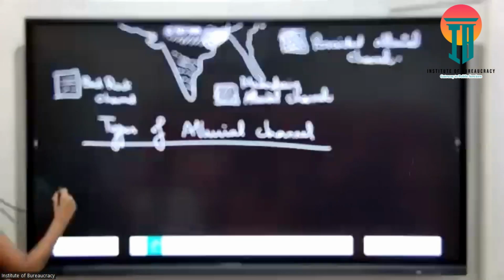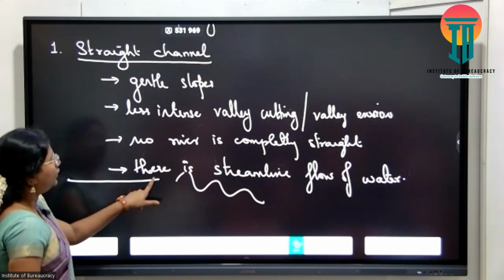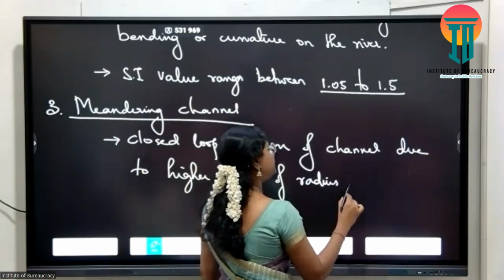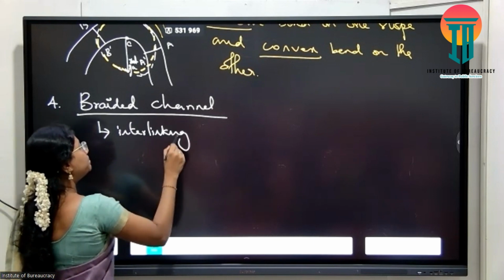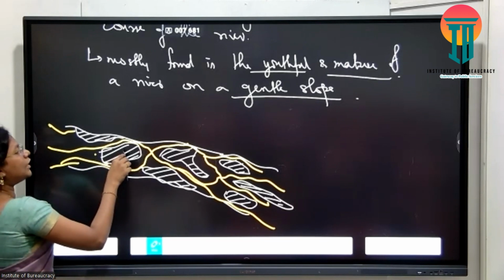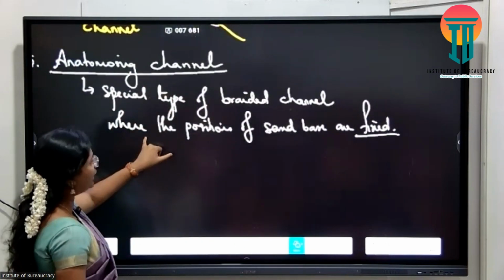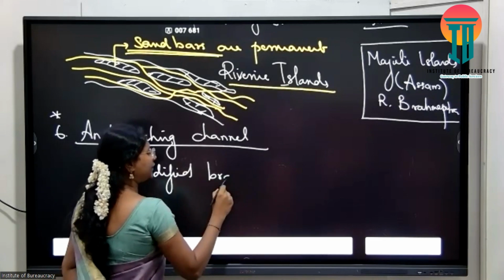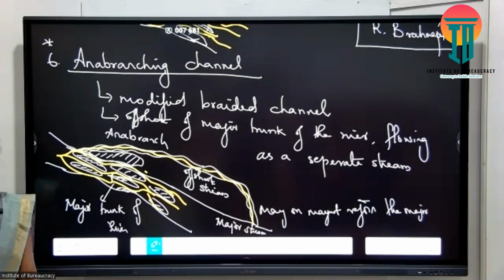Geomorphology| Channel Morphology| Types of Alluvial Channel| Lec 17 |GeoMarking | UPSC Optional| IB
This videos speaks about different types pf Alluvial Channels based on sinuosity Index and Other Morphological Characteristics.